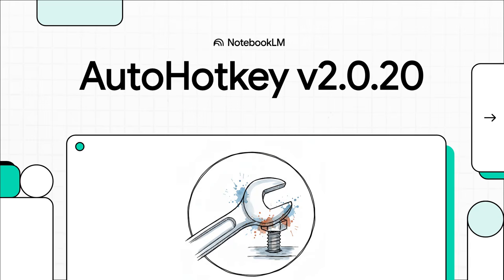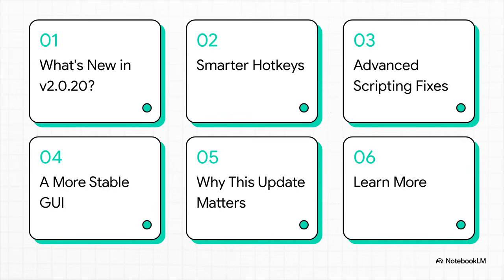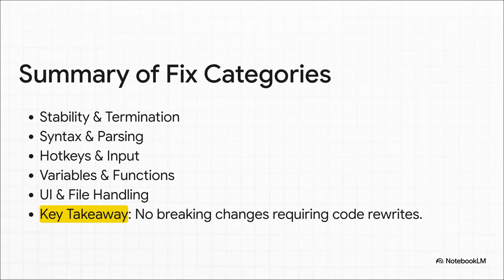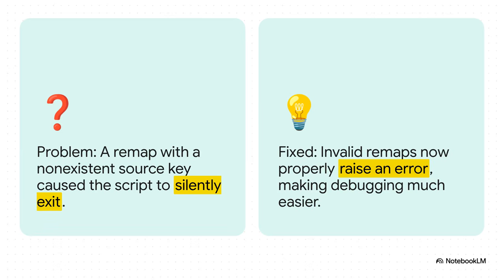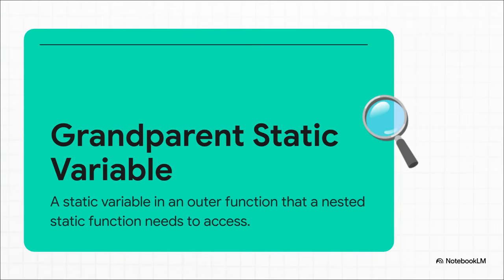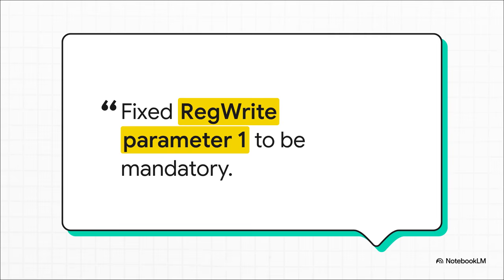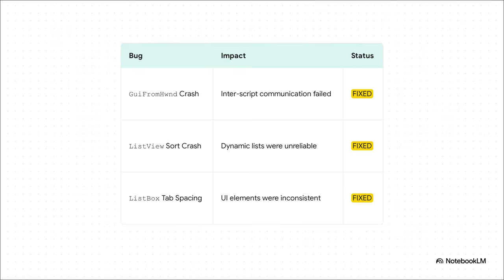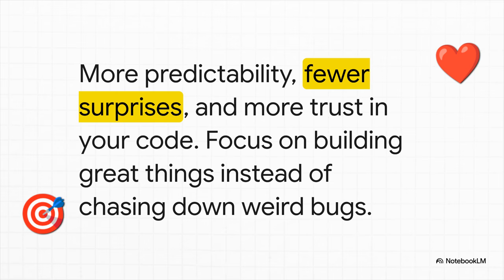AutoHotkey v2.0.20 Release Analysis and Script Implications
*Summary*
This Video Covers Autohotkey Version 2.0.20, A Maintenance Release Focused Entirely On Bug Fixes And Stability Improvements Rather Than New Features. The Presenter Emphasizes That While This Update Doesn't Add Flashy New Commands, It Provides Something More Valuable: Rock-solid Reliability That Makes Scripts More Predictable And Dependable Across Hotkeys, Advanced Scripting Functions, And Gui Components.

*Key Points*
[00:00:00] - Autohotkey 2.0.20 Update Overview And Improvements
 • The Update Prioritizes Stability And Predictability Over New Features, Described As "Sharpening Every Tool You Already Own To Perfection"
 • Contains No Breaking Changes, Allowing Users To Update With Confidence That Existing Scripts Won't Suddenly Fail
 • Hotkey Improvements Include Fixing Tilde Prefix Behavior To Prevent Accidental Triggering Of Separate Hotkeys On Key Release
 • Error Handling Enhanced So Invalid Key Remaps Now Provide Clear Error Messages Instead Of Silent Crashes
 • Advanced Scripting Fixes Address Grandparent Static Variable Access In Nested Functions, Enabling Cleaner Object-oriented Code
 • Regwrite Function Now Requires The First Parameter To Prevent Subtle Bugs From Missing Registry Key Names
 • Gui Stability Improvements Fix Critical Crashes Including Hw Communication Issues, Listview Sorting Problems, And Listbox Tab Spacing Inconsistencies
 • Overall Focus On Eliminating "Nasty Surprises" And Unpredictable Behavior That Can Derail Automation Projects

*Brief Summary*
Autohotkey 2.0.20 Represents A Foundation-strengthening Update That Eliminates Frustrating Bugs And Unpredictable Behaviors Across The Platform. By Focusing On Reliability Over New Features, This Release Enables Users To Build More Ambitious And Dependable Automation With Confidence, Knowing Their Hotkeys, Scripts, And Guis Will Perform Consistently As Intended.